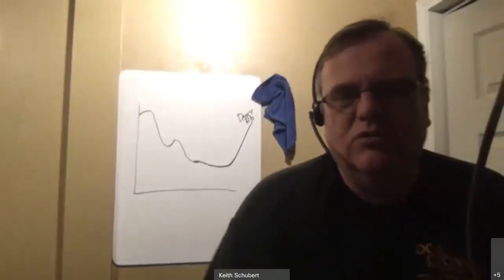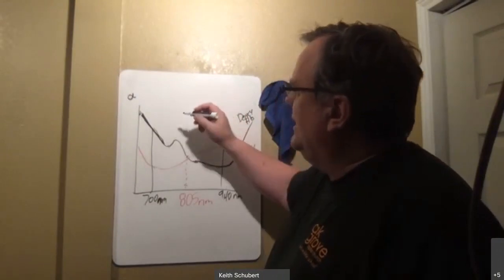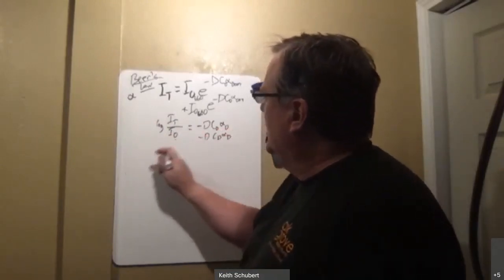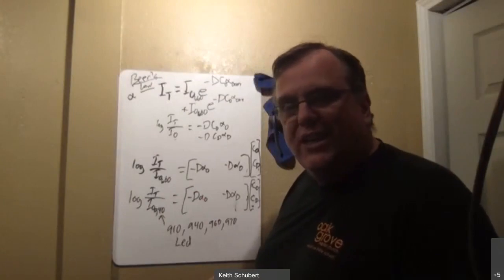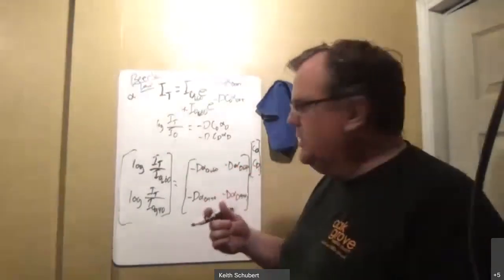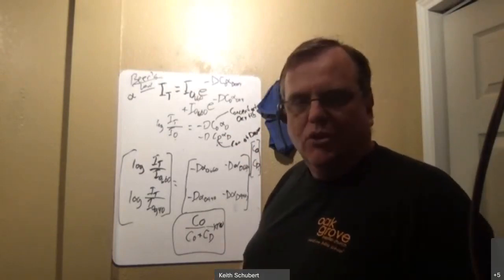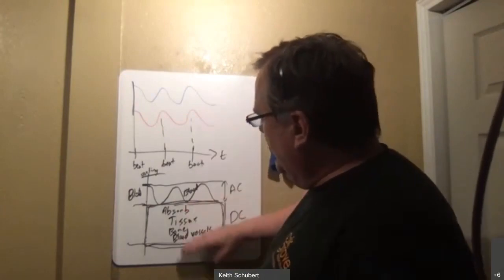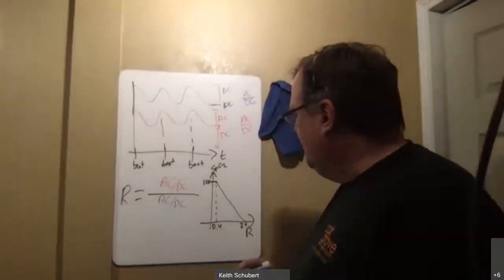202010 ELC 4372 01 Bioinstrumentation Event 20200407 1432 1 Source